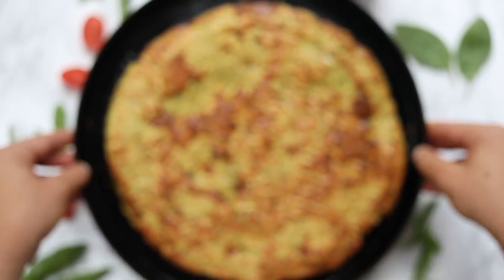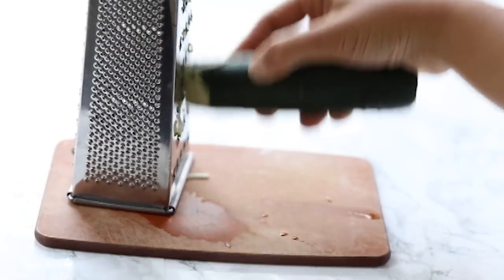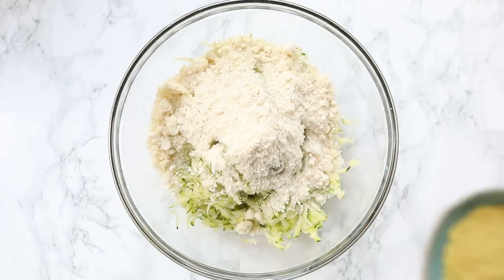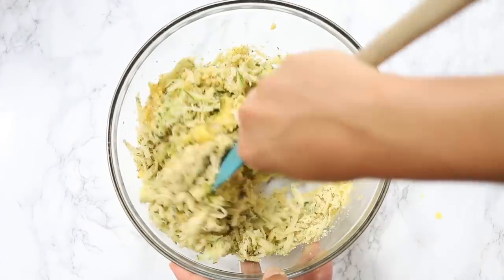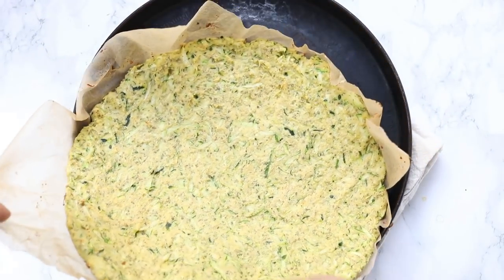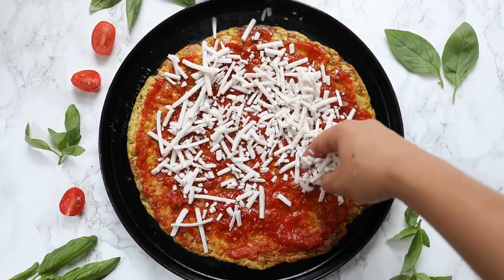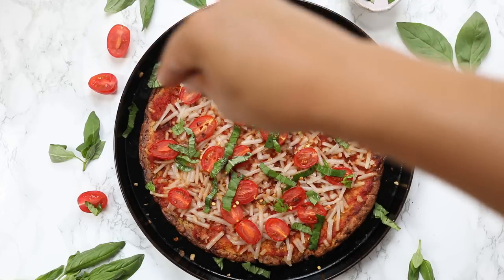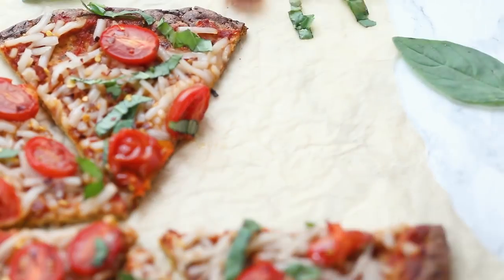SUPER HEALTHY ZUCCHINI PIZZA CRUST | low carb & grain-free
In the mood for pizza but don't want to overindulge? This ZUCCHINI pizza crust is just what you need! It's healthy, it's grain-free, it's low carb and it's absolutely delicious!

PRODUCTS USED:
Almond Flour
Coconut Flour
Nutritional Yeast
Box Grater

10025